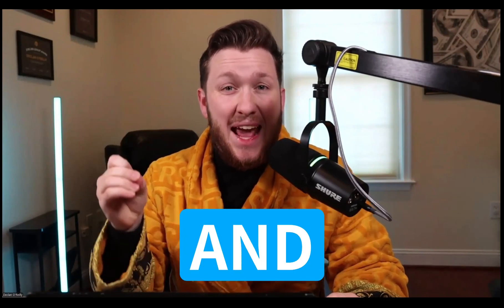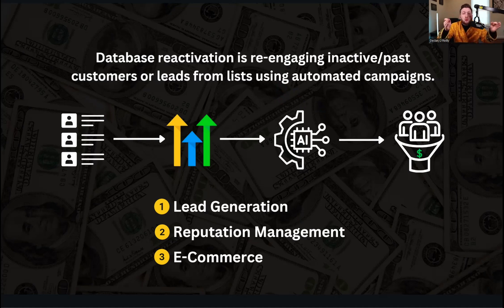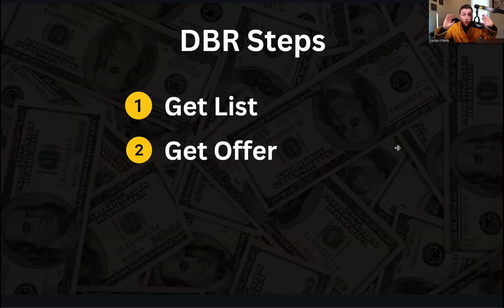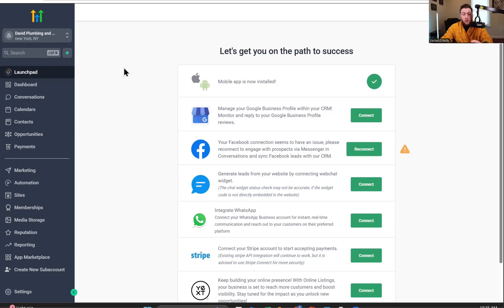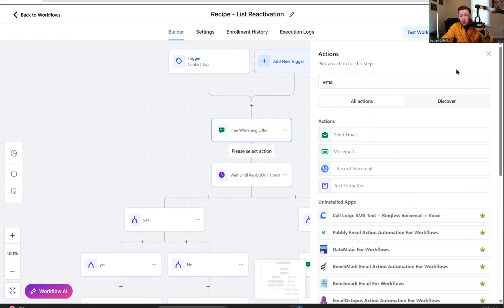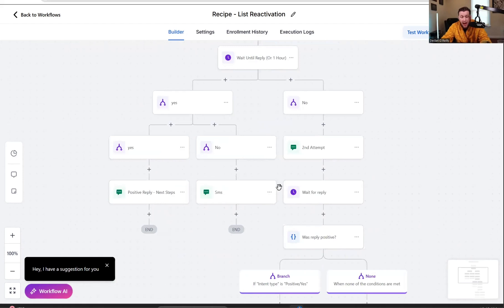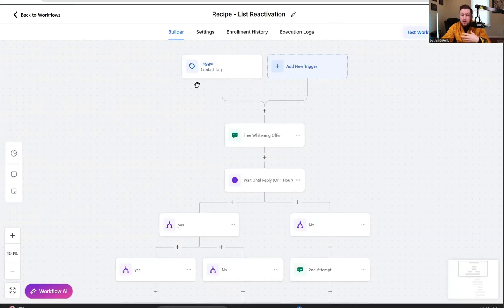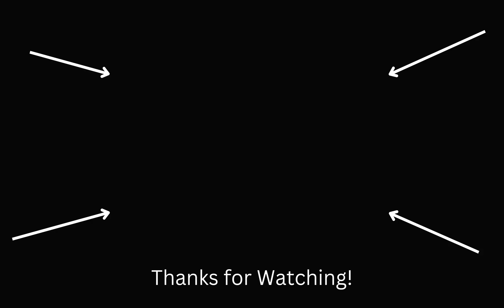Easiest & Fastest Lead Generation on GoHighLevel AI Database Reactivation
00:00 Introduction to Database Reactivation
00:14 Understanding Database Reactivation
00:44 Benefits of Database Reactivation
01:40 Step-by-Step Setup Guide
03:08 Creating an Effective Offer
04:43 Setting Up Automation
08:27 Advanced Tips and AI Integration
09:54 Running the Automation and Final Tips
11:01 Conclusion and Next Steps